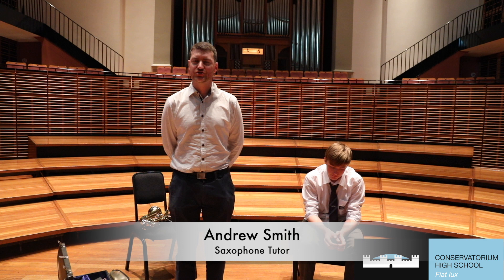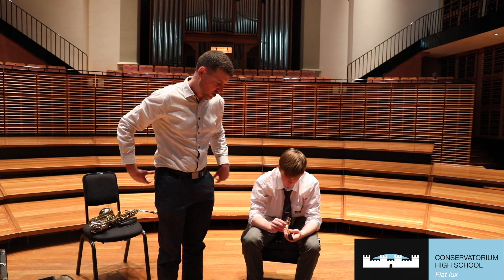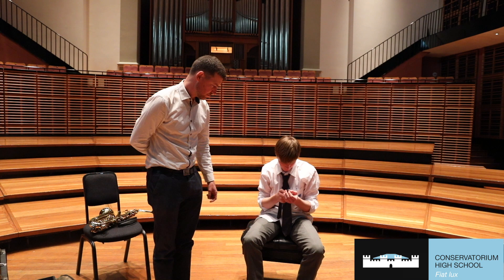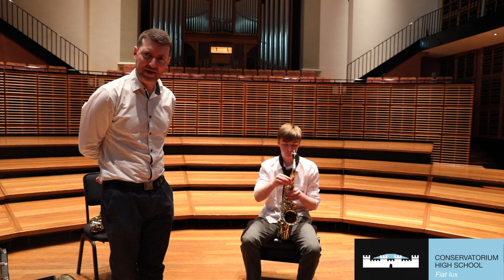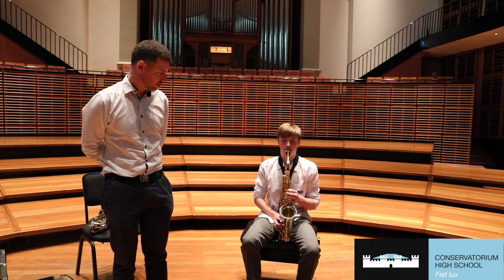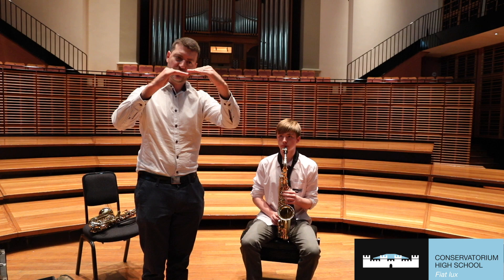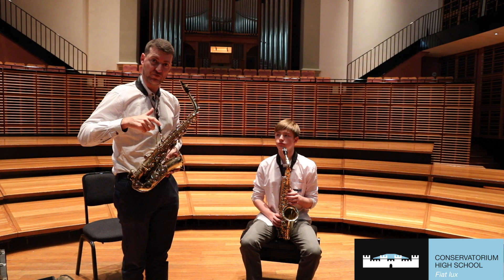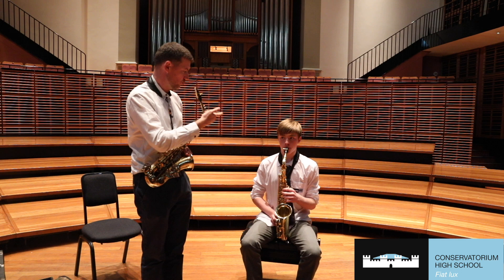Fundamentals of the Saxophone